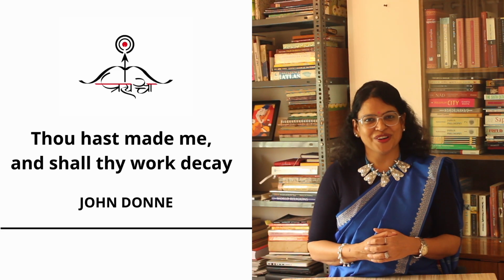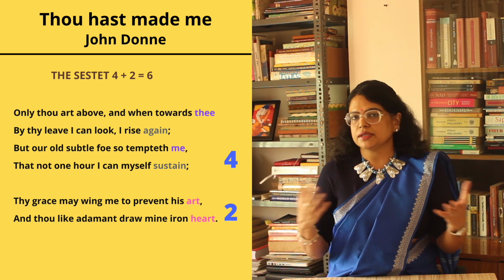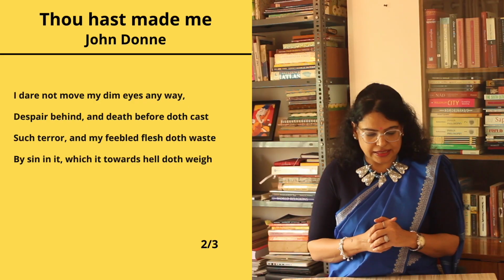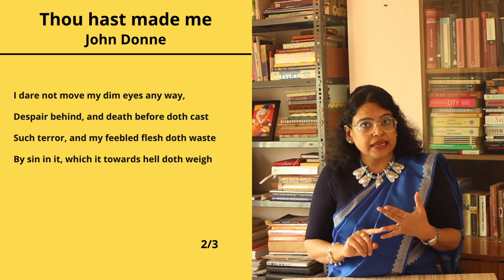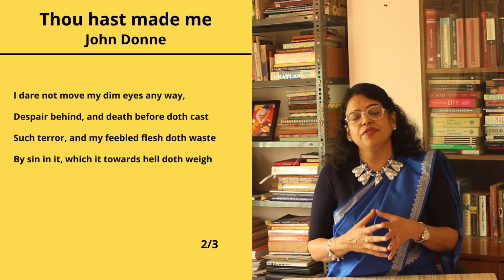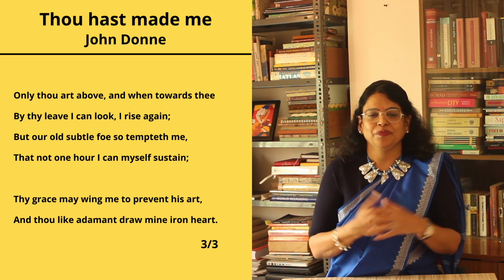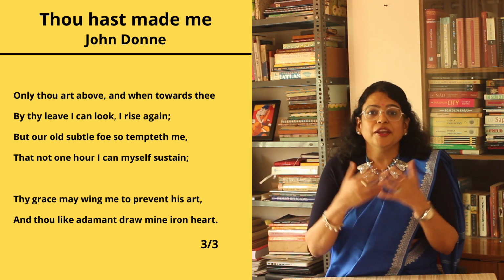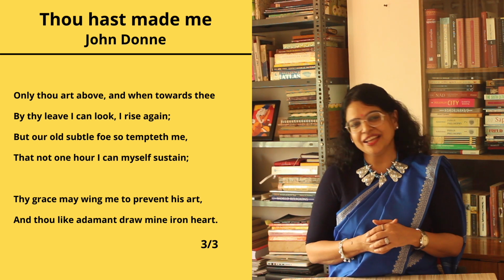Analysis / Summary of "Thou hast made me, and shall thy work decay" by John Donne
The poem "Thou hast made me, and shall thy work decay" is a narration of a conversation the protagonist has with God at a moment very near to his death, requesting God to save him from hell and take him into the fold of God's benign grace.